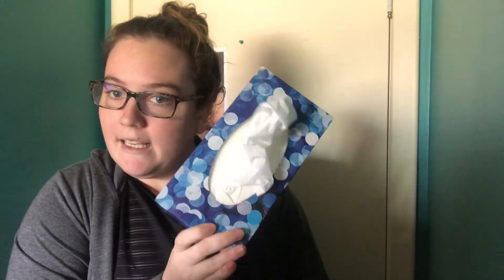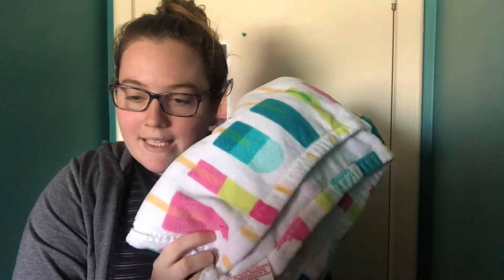Aquatics: First Aid Scavenger Hunt Part 1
Our aquatic programs aim to teach a variety of age appropriate skills to our swimmers including water safety and first aid in addition to ensuring all participants become confident and safe swimmers! Here our aquatics supervisor facilitates programming regarding what an emergency is and information on how to call 911!

Required Materials: All you need to participate are your listening ears and thinking caps!

We encourage all viewers to share pictures or videos of their examples of an emergency or what information they would share with a 911 operator with us on facebook @Boys and Girls Clubs of Hamilton or instagram @bgchamilton.